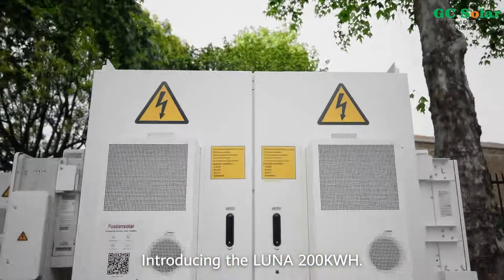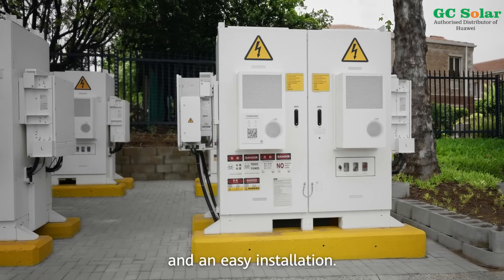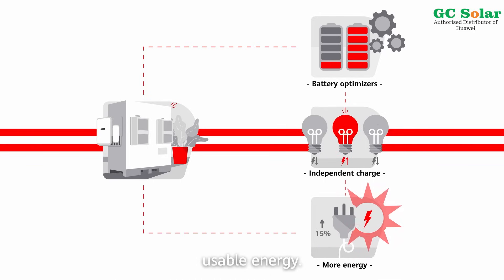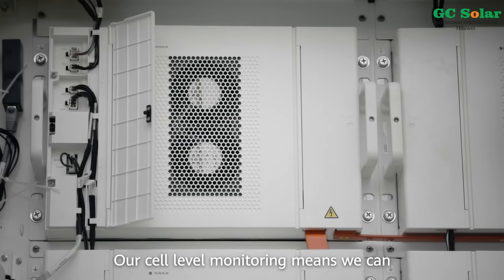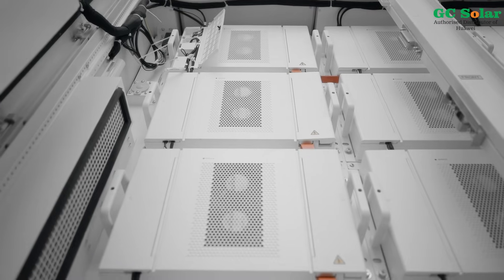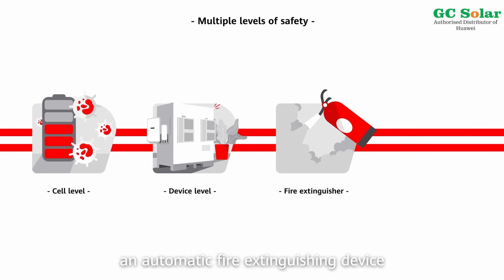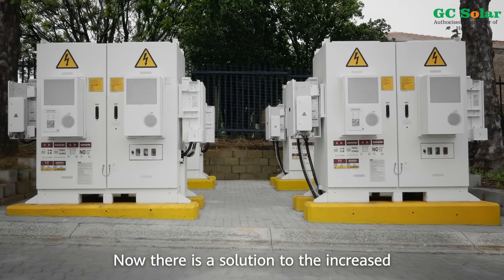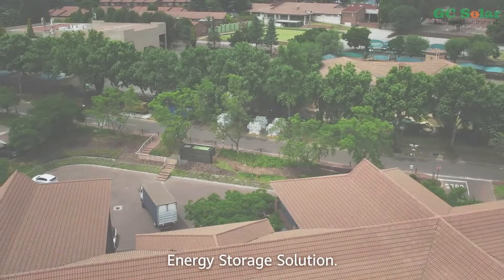HUAWEI Smart String Energy Storage System - LUNA2000 | 200kWh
The Huawei Luna2000 is available at GC Solar.
GC Solar is an authorized distributor of Huawei. Huawei's Smart String ESS is a reliable and safe energy storage system that provides multiple benefits for businesses.

Safety Features:
Real-time battery cell detection for early warnings and rapid shutdown to prevent fire.
Active fire protection system with automatic gas relief.
Industry-leading explosion relief venting for personnel safety.
Reliable Power Supply:
Helps save on electricity bills, reduce carbon footprint, and overcome blackouts.
Intelligent grid forming for enhanced voltage and frequency stability.
Energy Optimization:
Built-in optimizer manages each battery pack independently for maximum energy generation.
Three working modes (Max. Self-consumption, TOU, and Peak Shaving) for automatic and intelligent power control.
Integrates with SmartEMO to achieve 10% more energy.
Lower Costs:
Automatic SOC synchronization after battery replacement.
Remote faulty module detection reduces maintenance costs.
Multiple Battery Options:
Various capacities to satisfy diverse scenarios.
97 kWh battery for optimal benefits even for small industrial applications.